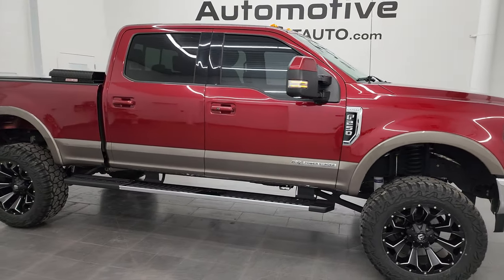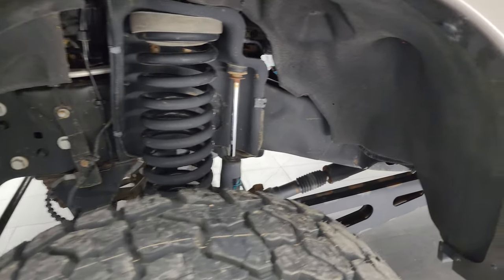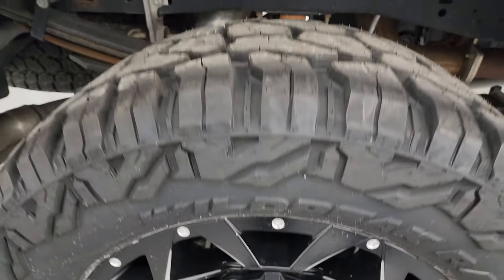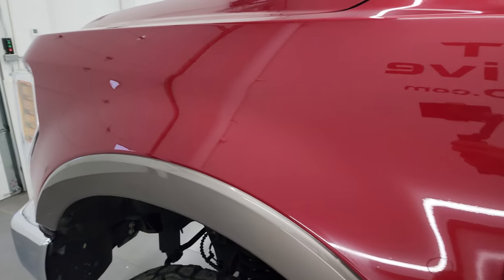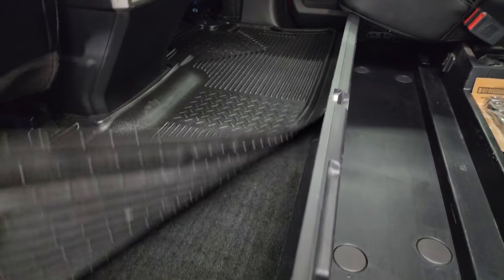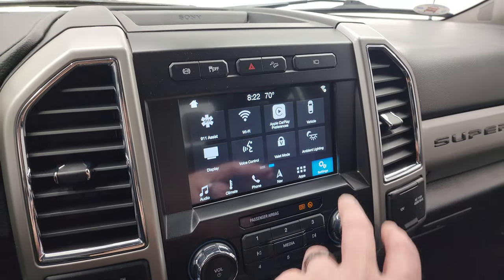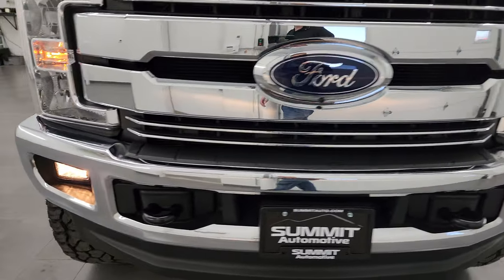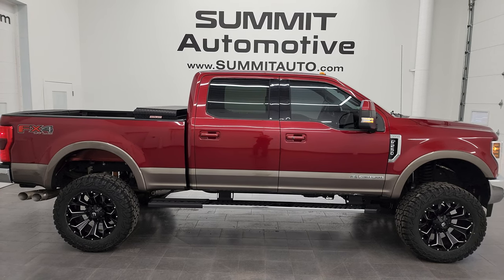2018 FORD F250 LARIAT FX4 POWERSTROKE DIESEL LIFT 4K WALKAROUND 13719Z SOLD!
This 2018 FORD F250 LARIAT CREW SHORT LIFTED POWERSTROKE DIESEL IN RUBY RED OVER CARIBOU FOR SALE IN FOND DU LAC OSHKOSH WISCONSIN 54935 is the vehicle we did walk around review of today.

Thank you for checking out this video of this 2018 FORD F250 LARIAT CREW SHORT LIFTED POWERSTROKE DIESEL IN RUBY RED OVER CARIBOU FOR SALE IN FOND DU LAC OSHKOSH WISCONSIN 54935

STOCK: 13719Z
PRICE: $63,999
MILES: 49,994
MAKE: FORD
MODEL: F250
VIN: 1FT7W2BT0JEB89303
LOCATION: FOND DU LAC OSHKOSH WISCONSIN, 54937 TRUCKS ON 41

1 OWNER! CLEAN TITLE HISTORY! NEW TIRES! 6.7 Liter V8 Powerstroke 2nd Generation Turbo Diesel Engine, 440 Horsepower, Full Four Door Crew Cab, Short Box 6 1/2 Foot Shortbox, Lariat Package, 6 Speed Automatic Transmission with Optional Manual Tap Shift, Turn Dial 4x4 Four Wheel Drive 4WD, FX4 Offroad Suspension Package, Zone Offroad Suspension Lift Kit, Factory GPS Navigation System, Reverse Backup Camera Rearview Camera, Cargo Camera Rear View Box Camera, 360-Degree Surround View Camera System, Blind Spot Monitoring with Rear Cross-Path Detection, Non Smoker, Dual Power Air Conditioned Ventilated and Heated Seats, Black Ebony Leather Seats, Bucket Seats, Memory Driver's Seat, Full Towing Package with Receiver Trailer Hitch, Wiring and Transmission Cooler Tow Package, 5th Wheel And Gooseneck Hitch Prep Package Fifth Wheel Goose Neck, 6 Upfitter Switches, Factory Brake Controller, Factory Exhaust Brake, Powerscope Tow Power Mirrors that Power Telescope and Power Fold in with Built-in Directional Signals, Advancetrac with Roll Stability Control Traction Control, HDC Hill Decent Control, 3.55 Gears with Limited Slip Differential, Milestar Patagonia M/T 37x13.50 R22LT Tires, 22 Inch Rims Premium Wheels, Painted and Polished Aluminum Rims Premium Wheels, Four Wheel Disc Brakes, Factory Chromed Stepbars, Spray-in Bedliner, Bedrail Covers, Clearance Lights, Fog Lights, LED Bed Lighting, Reverse Sensors, Securicode Driver Side Doorcode Keyless Entry, Locking Tailgate, Tailgate Step Assist Manstep, Chrome Trimmed Grill, AM / FM Radio Tuner, Sirius/XM Satellite Radio Capabilities Sirius / XM, Sync 8" Touchcreen Radio, CD Player, Sony Premium Audio Sound System, Microsoft SYNC System with Bluetooth, Hands-Free Audio System Blue Tooth, Android Auto Compatible, Apple Car Play Compatible, Factory Subwoofer, USB Jack Portable Audio Connection, Intelligent Access with Push Button Start, Keyless Entry with Factory Remote Start, Power Sliding Rear Window Rear Window Defroster, Adjustable Height Seatbelts, Driver and Passenger Front Air Bags, L.A.T.C.H. Child Safety System, Side Curtain Air Bags SRS Safety Restraint System, Heated Steering Wheel Multi-Function Steering Wheel Controls, Homelink System with Three Programmable Buttons for Garage Doors, Lighting Systems & Security Systems, Compass, Outside Temperature Display and Mileage Display, Dual Multi-Zone Climate Control , Power Adjustable Pedals, Husky All Weather Floormats, Woodgrain Dash And Door Trim, Air Conditioning AC, Cruise Control, Power Locks, Power Windows, Automatic Headlights Autolamp, Power Tilt/Telescope Steering Wheel, 110V / 400W Auxiliary Power Outlet, Ruby Red Metallic Tinted Clearcoat over Caribou Metallic Brown two tone paint scheme! ONE OWNER! CLEAN AUTOCHECK! Very very clean inside and out! This is one of the sharpest 2018 Ford F250 crewcab shortbox lifted powerstroke diesel trucks on our lot! Make your move before this super clean 4wd is gone!

STOCK: 13719Z
PRICE: $63,999
MILES: 49,994
MAKE: FORD
MODEL: F250
VIN: 1FT7W2BT0JEB89303